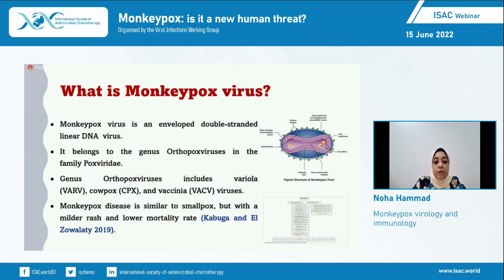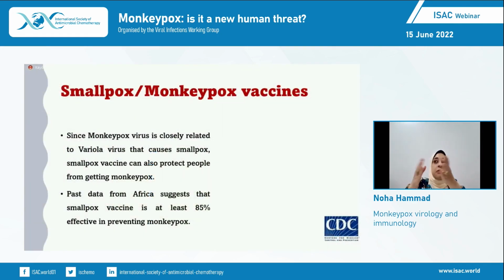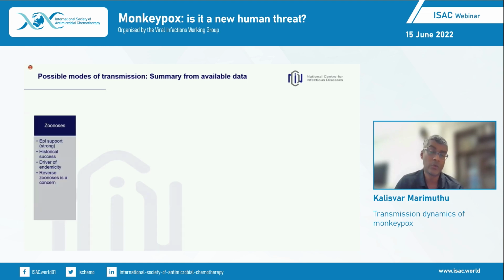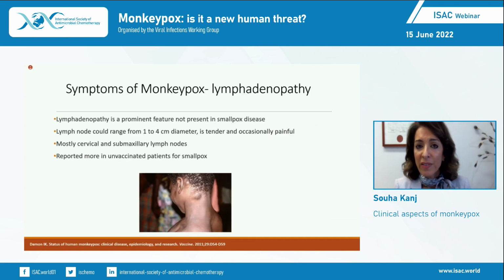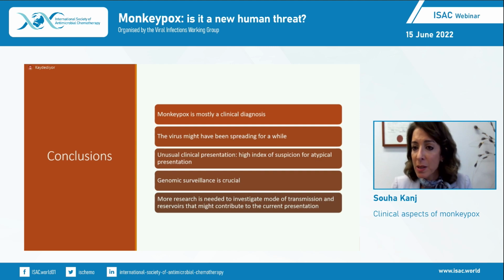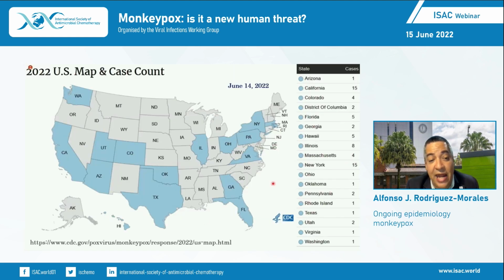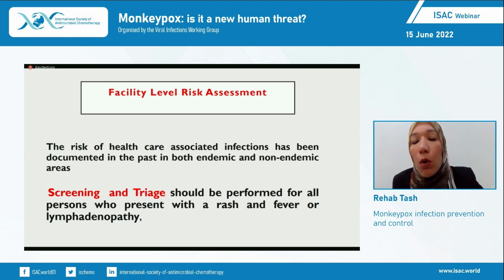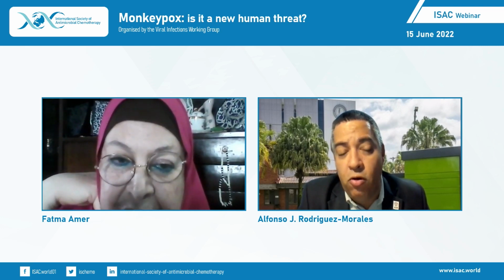Monkeypox: a new human threat?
International experts provided the latest information on the epidemiology, transmission, diagnosis, prevention and treatment of monkeypox at ISAC's recent webinar which was organised by the Viral Infections Working Group.

Chair: Prof.Fatma Amer

00:00 start
02:01 Immunology and virology - Dr Noha Hammad
14:22 Transmission dynamics - Dr Kalisvar Marimuthu
27:55 Clinical aspects of monkeypox - Prof. Souha Kanj
39:10 Ongoing epidemiology of monkeypox - Prof. Alfonso Rodriquez-Morales
51:03 Infection prevention and control of monkeypox - Dr Rehab Tash